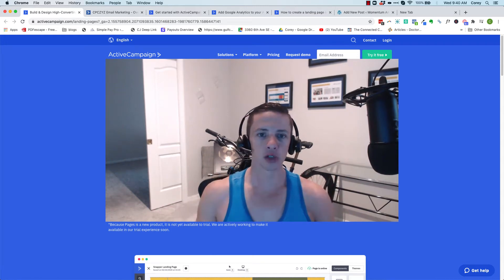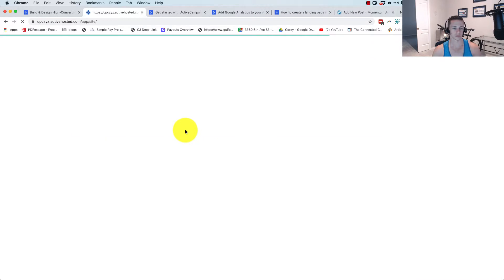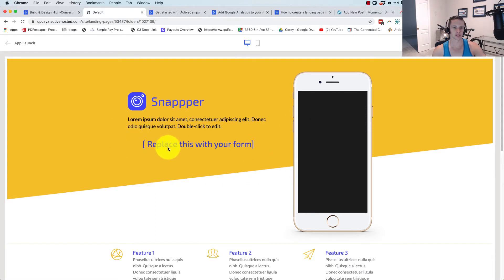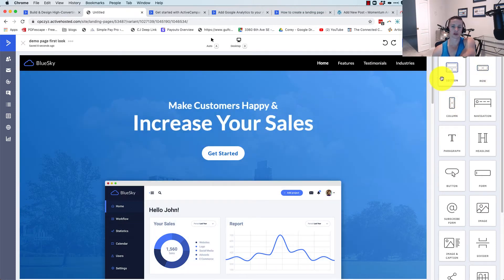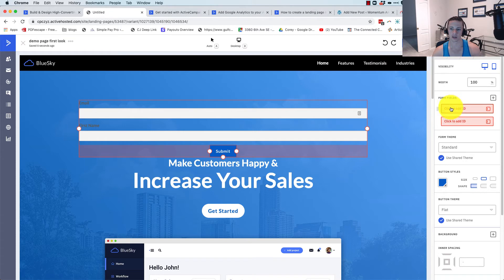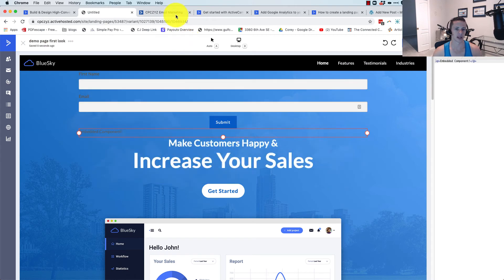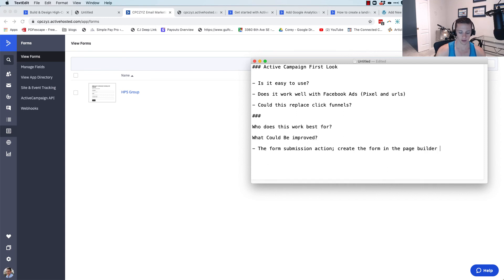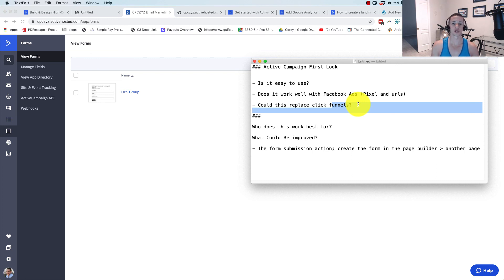Expert First Look: ActiveCampaign Landing Pages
With ActiveCampaigns newly added feature; Landing Pages, we take a first look to answer 3 questions every internet marketer will want to know!

- Is it easy to use?
- Does it work well with Facebook Ads (Pixel and urls)?
- Could this replace click funnels?